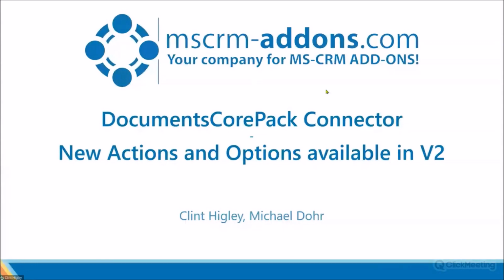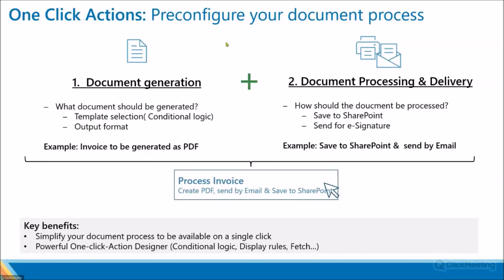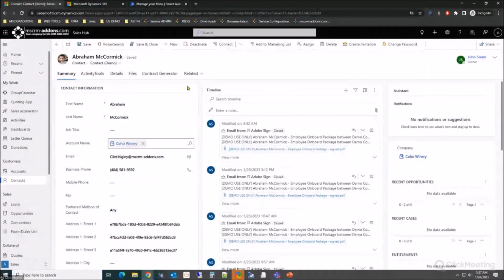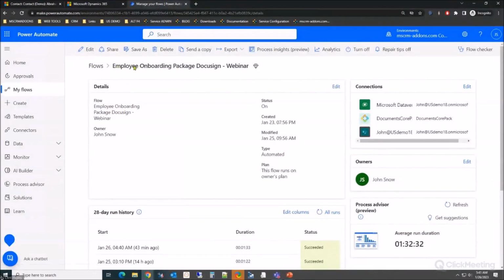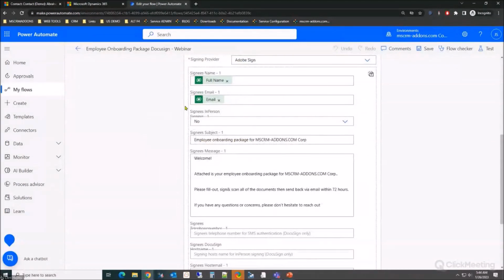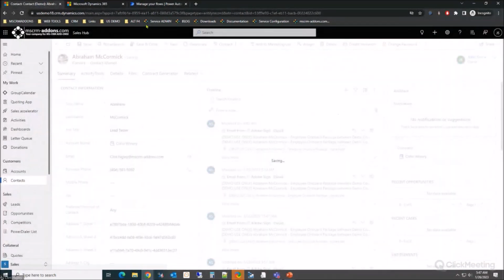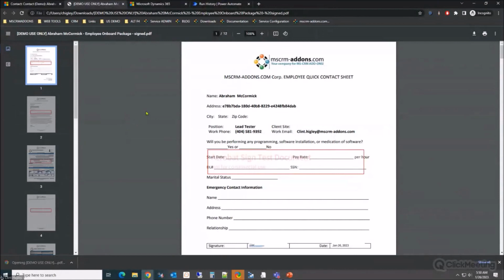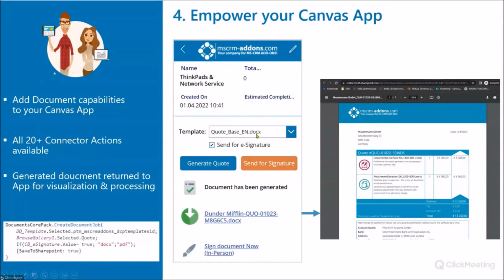DocumentsCorePack Connector: e-Signature & SharePoint integration for Dynamics 365 & Power Automate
Full e-Signature process automation with automatic SharePoint folder creation for signed documents. The DocumentsCorePack Connector brings our powerful document generation and processing options to Power Automate and Power Apps.

In this webinar, we focused on the updated features of the DocumentCorePack Connector for Power Automate and Power Apps that have been implemented with the September 2022 release.

And the best of it: The DocumentsCorePack Connector with all functions is free for every DocumentsCorePack customer.

You´re not a DocumentsCorePack user yet?
All features and support are included! No payment is required!

The webinar covers:
Overview: DocumentsCorePack Connector
New Actions in v2.0:
   - Start collecting e-signatures directly from your flow
    - Create locations and folders in SharePoint
    - Reduce the complexity of your flows by pre-defining your document processes in One-Click-Actions
Live Demo: Step-by-step configuration and pre-configured examples
Q&A